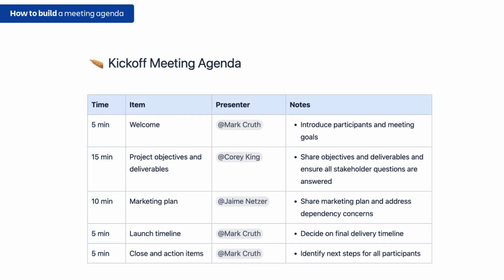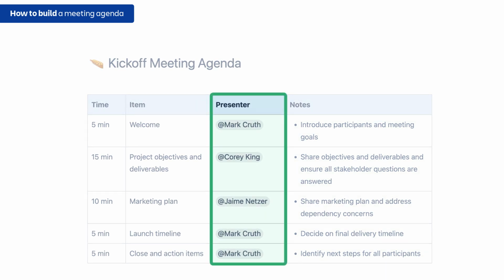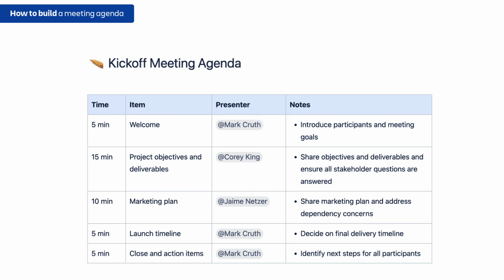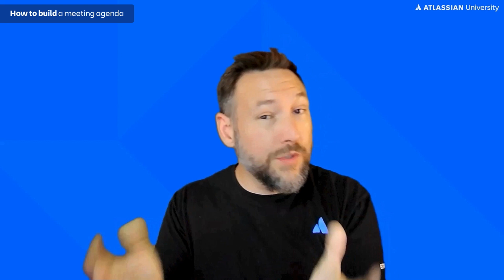How to build a meeting agenda | Atlassian University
🏅 Earn a free badge when you complete this course on the Atlassian University